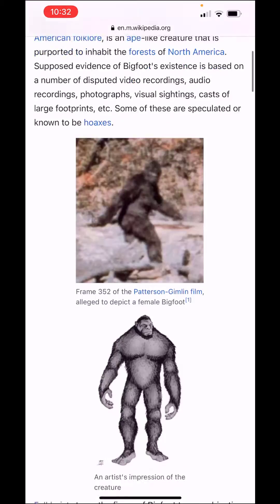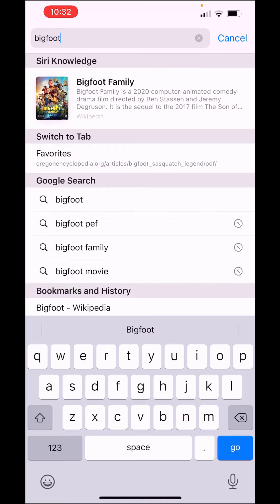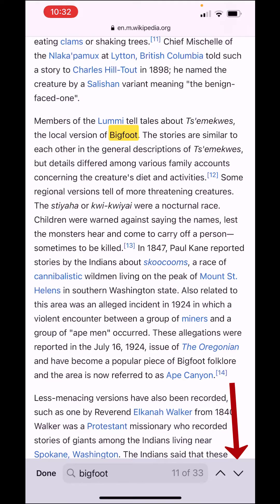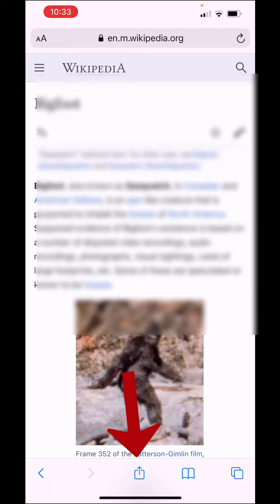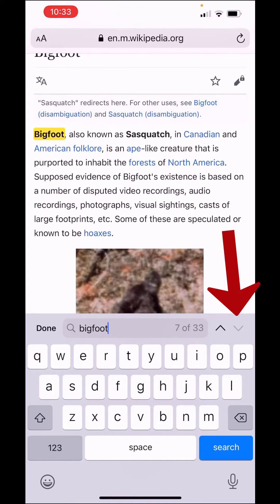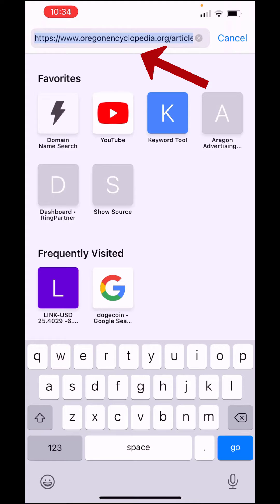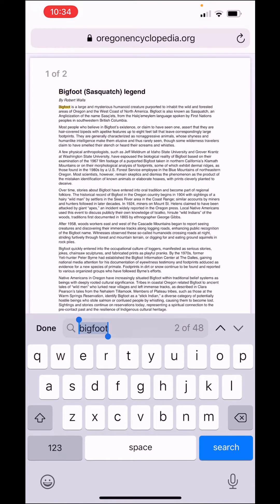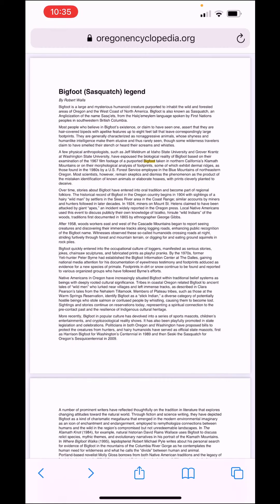Control f On iPhone & Command f on iPhone - How To Keyword Search On iPhone In Safari Browser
Here's how to use Control f / keyword search on your iPhone! I'm not sure why it took me so long to figure this out!